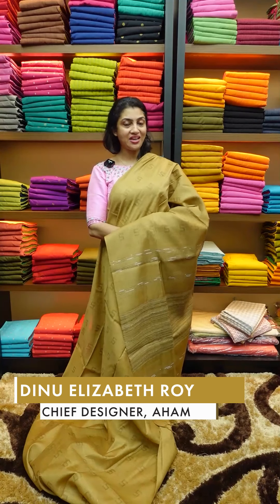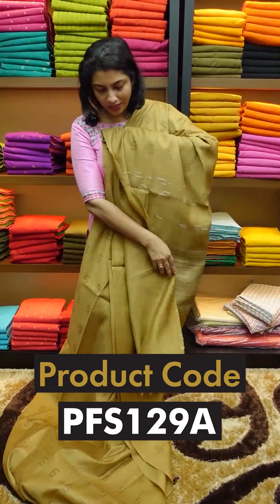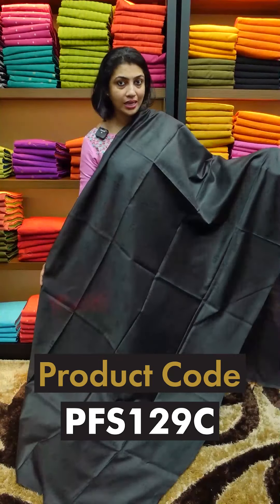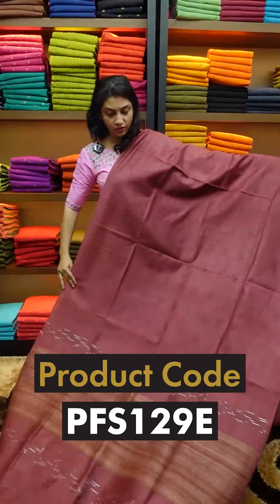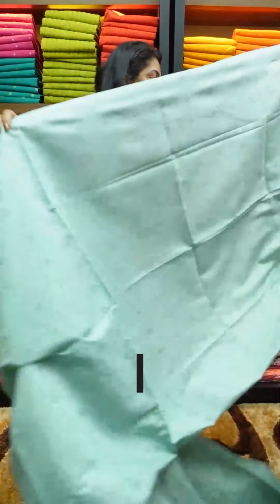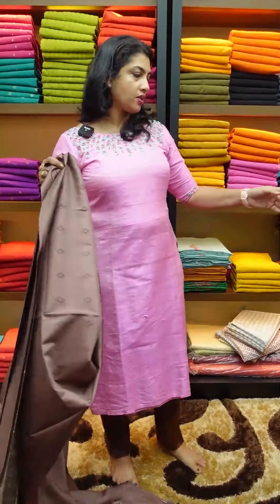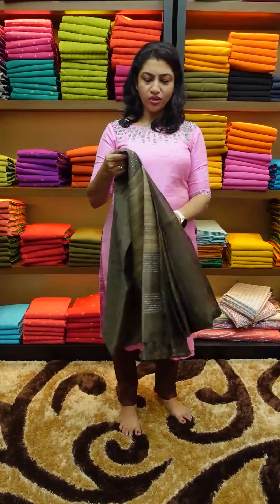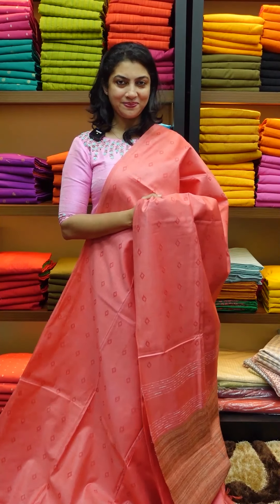Matka tussar saree with weaving butta collection